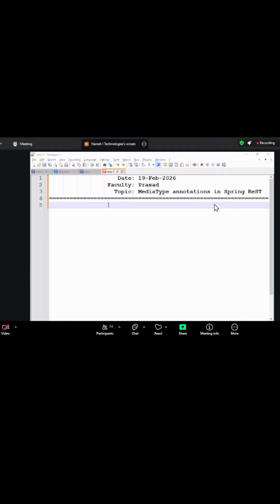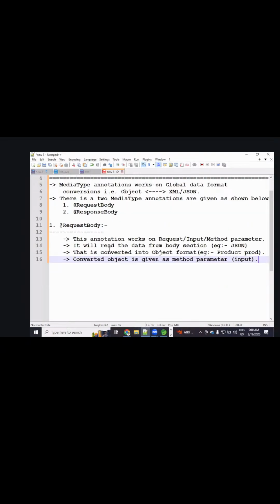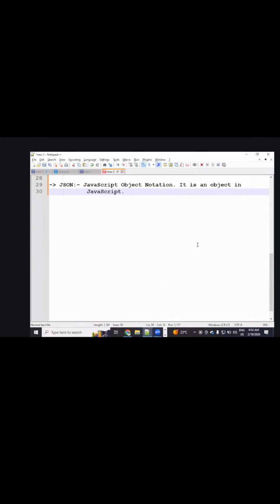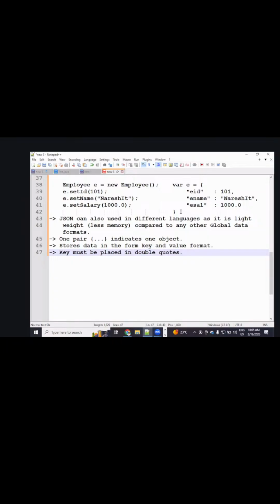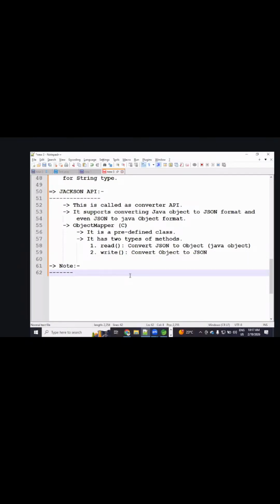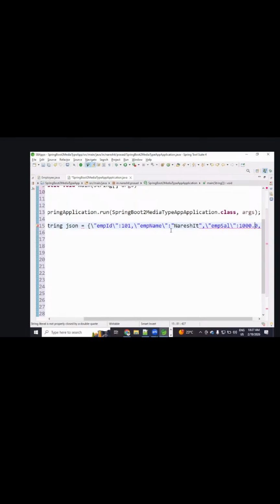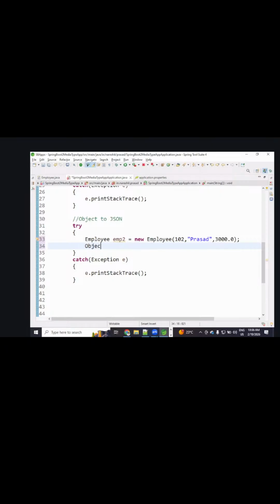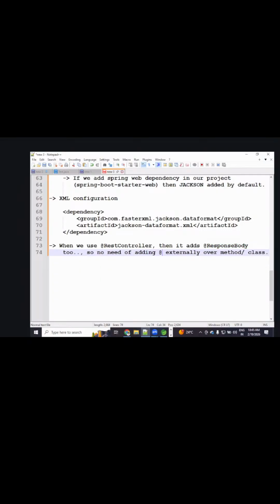Daily Code Session Here then WHY GO there?